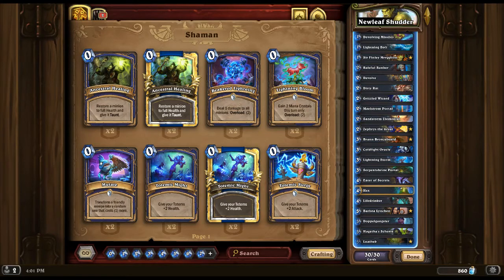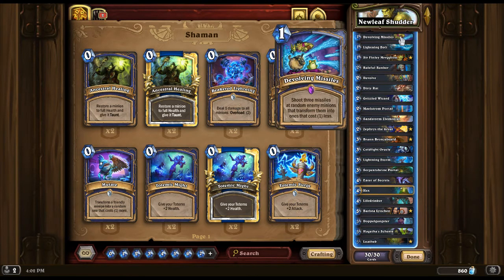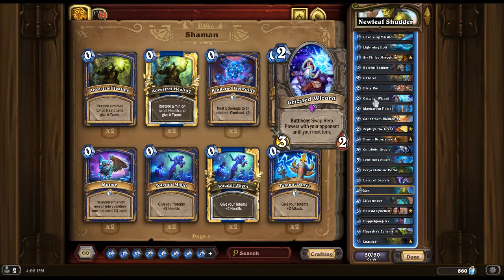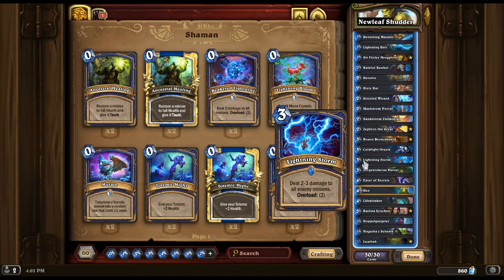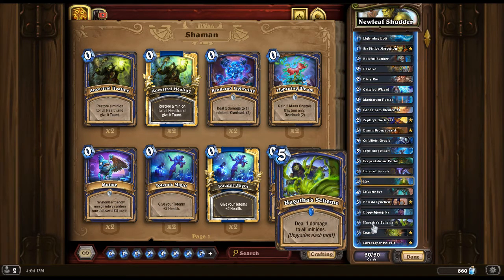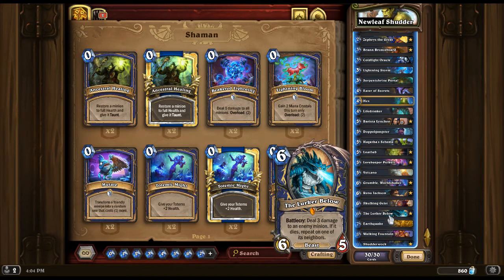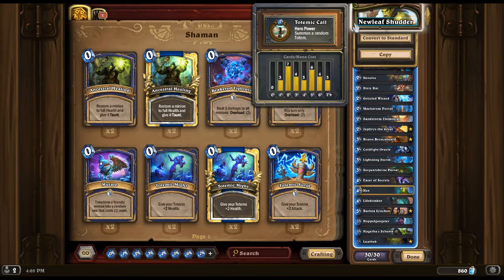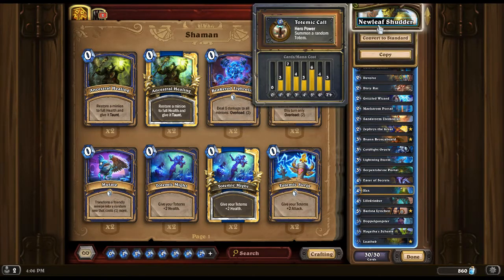Shudderwock Shaman in 2021? | Hearthstone | Darkmoon Faire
Shudderwock is probably one of the scariest legendary minions Hearthstone has ever seen. So scary that it caused a lot of controversy in the community and was rotated to Wild sooner than later. It alone has the power to secure games and it can be very annoying to sit through his animations. The only real way to stop a shudderwock deck is to mill the shudderwock which is not always easy to do.
However, Shudderwock decks are also great counters to the Wild Meta because of its focus on Battlecry synergies. Cards like Dirty Rat and Zephyrs the Great can destroy combo decks and interrupt Big Priests with spells like Hex and Devolve. You can also destroy Raza Priests by using Grizzled Wizard followed up by Sir Finley Mrrgglton, so that they do no have that free 2 damage for 0 mana.
We have cards like Eater of Secrets to take care of Secret Mages and plenty of removal and board clear to take care of aggro decks.
While this deck is fun and decent, it really does rely on good card draw and a good mulligan to get it rolling. If you have to tempo our Shudderwock early, don't be afraid to do that , especially if it's life or death.

DECK CODE:

AAEBAaoIHvkD9QT+BfgH+g7DFoQXhReIrwKgtgL2vQL5vwLHwQLfxAKgzgKr5wLv8QKn9wLv9wKtkQOKlAO9mQP8owPPpQOQpwOntQPbuAOTwgPgzAP21gMAAA==